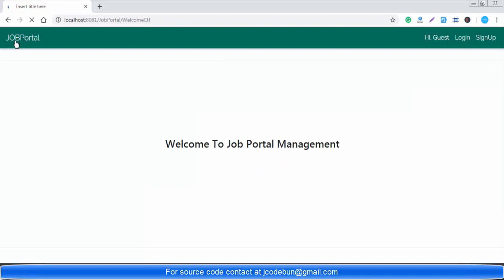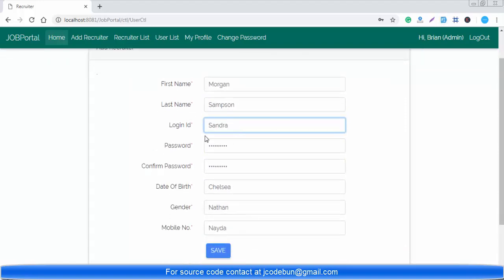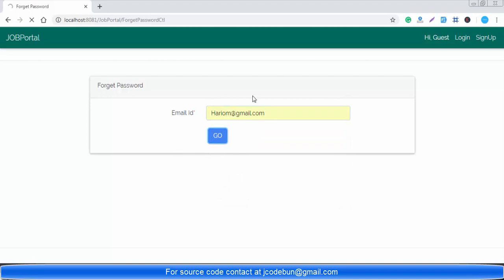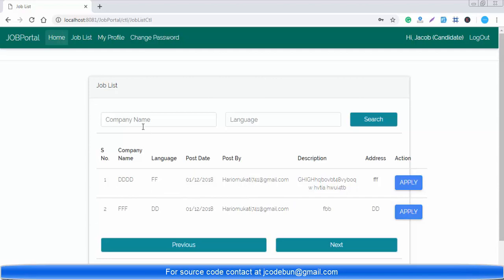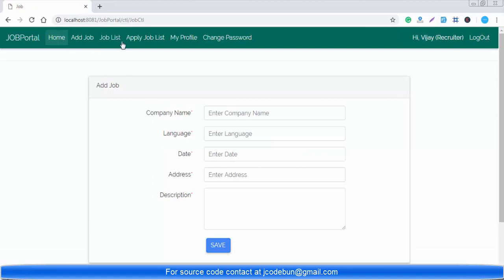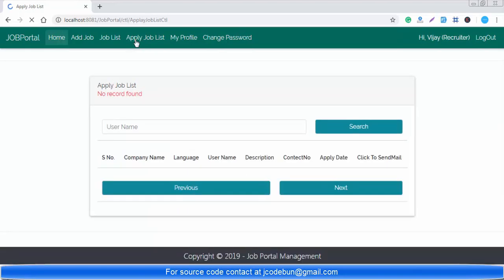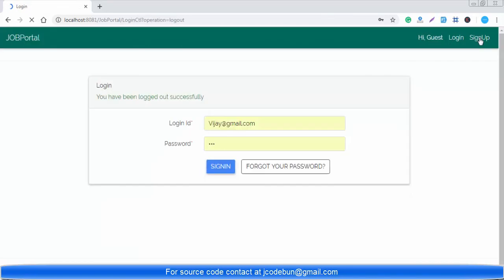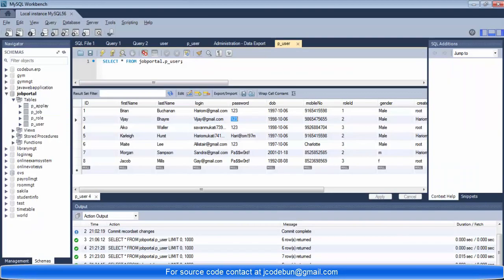Job Portal project in java with source code using jsp, servelt, MYSQL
Job management system project in java. Job Portal project in java with source code.